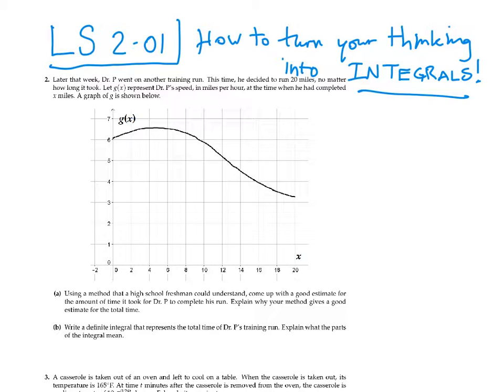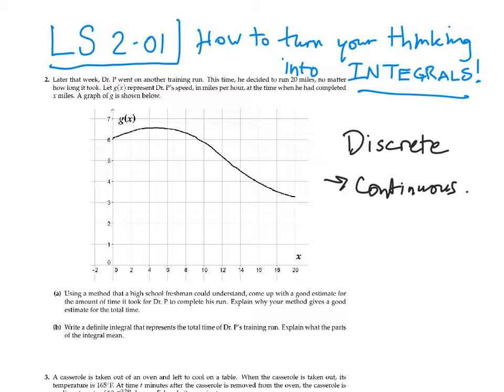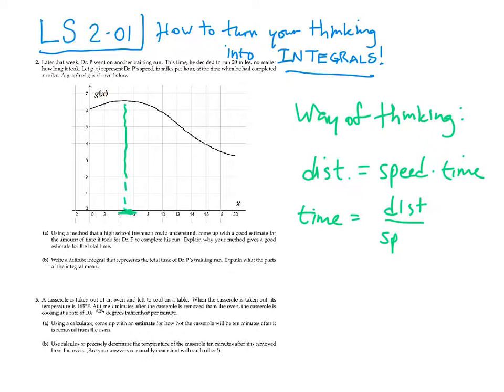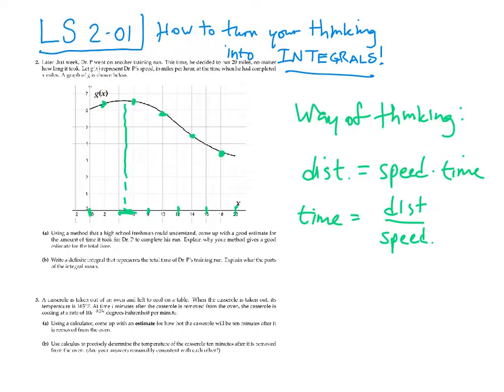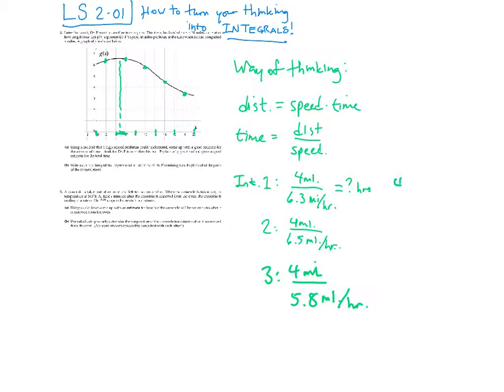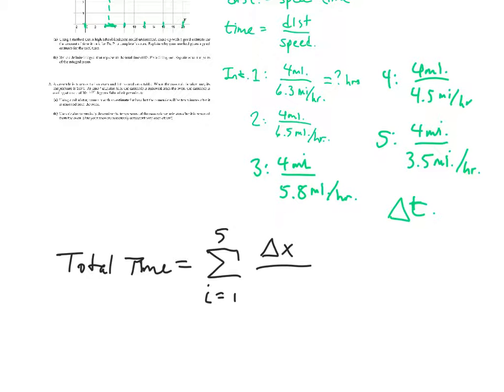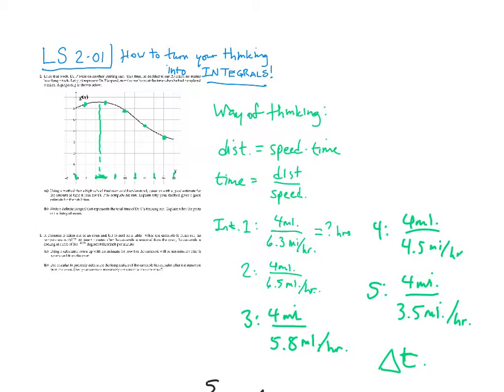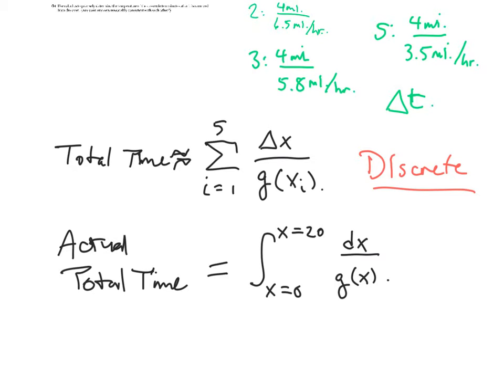LS 2-01 How To Turn Your Thinking Into Integrals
So you managed to estimate a quantity by adding up a bunch of "bits." What's next? The answer is one of the most fundamental ideas in calculus.